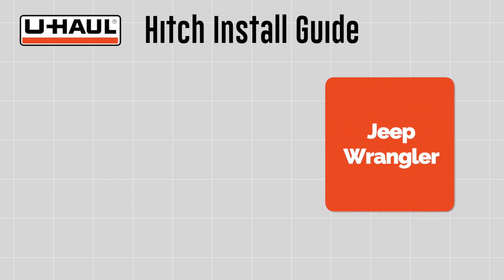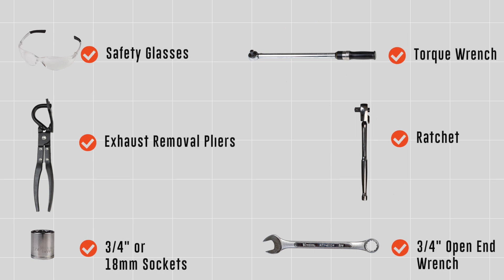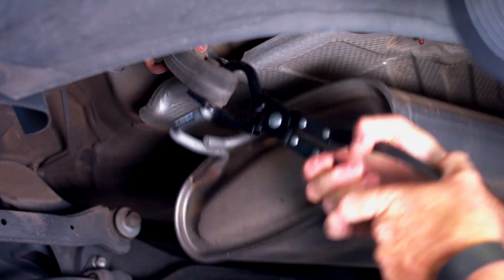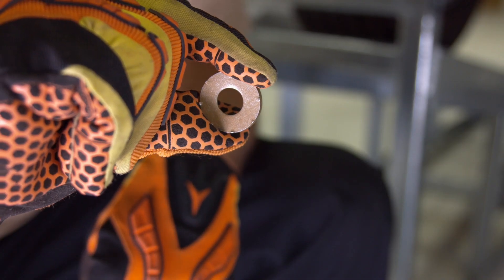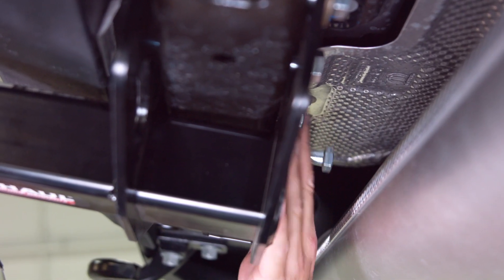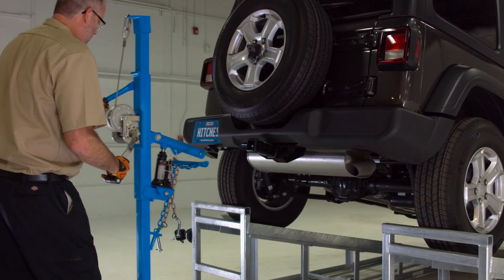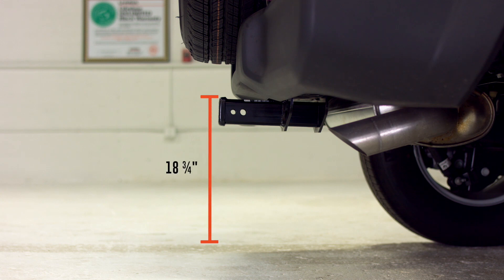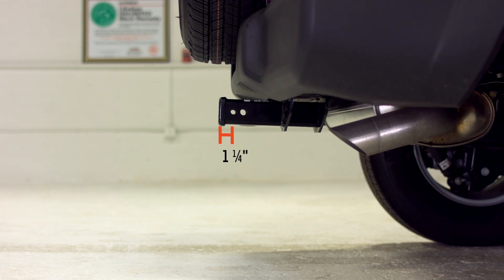2017 Jeep Wrangler Trailer Hitch Installation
This video covers the trailer hitch installation for part number CQT76104 on a 2017 Jeep Wrangler. Learn how to install your receiver on your Jeep Wrangler from a U-Haul installation professional. With a few tools and our step-by-step instructions, you can complete the installation of part number CQT76104.

Purchase this trailer hitch and other towing accessories for your 2017 Jeep Wrangler,

0:00    Intro
0:10 Tool List
0:17 Lower Muffler
0:34 Raise Hitch into Place
0:41 Install Bolts
1:02 Torque Bolts
1:14 Hitch Measurements
1:37 Outro